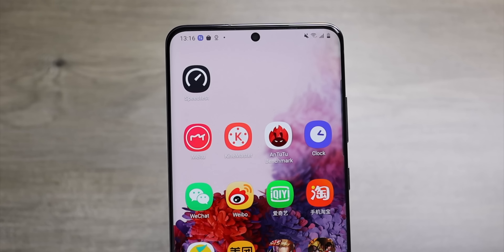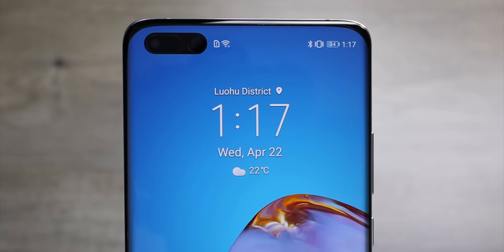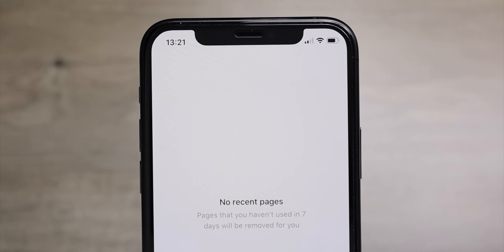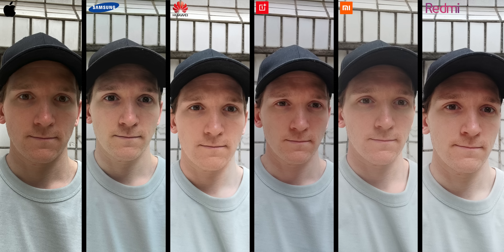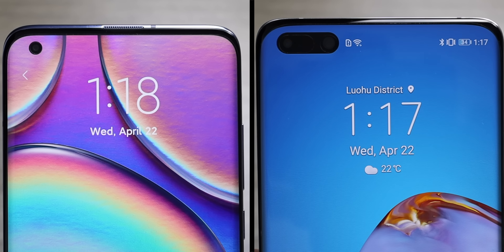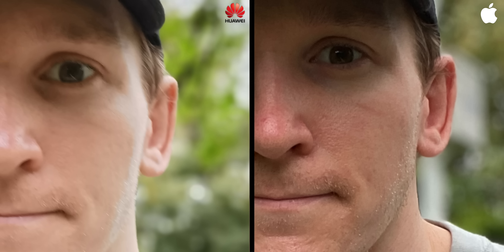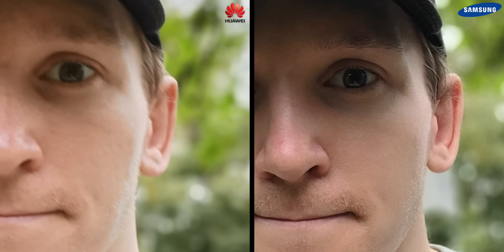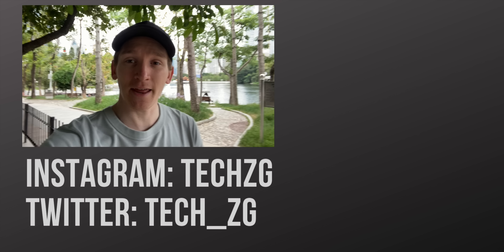World's Best Smartphones - SELFIE CAMERA TEST COMPARISON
iPhone 11 Pro vs Samsung Galaxy S20 Ultra vs Huawei P40 Pro vs OnePlus 8 Pro vs Xiaomi Mi 10 Pro vs Redmi K30 Pro selfie camera test comparison

Main camera
2nd camera